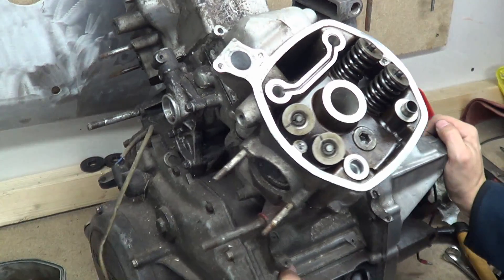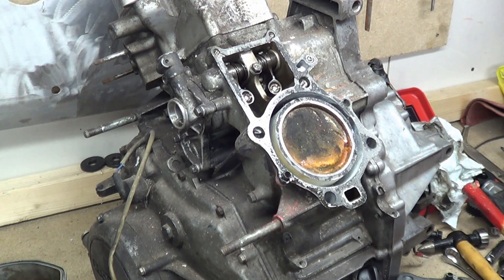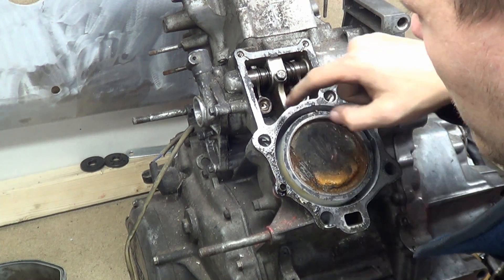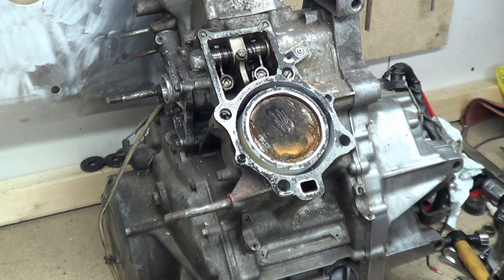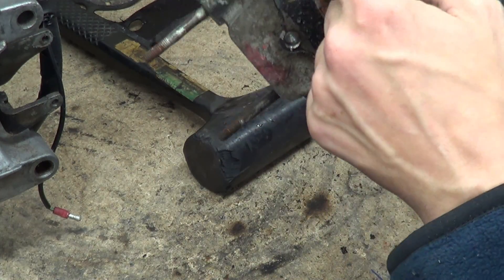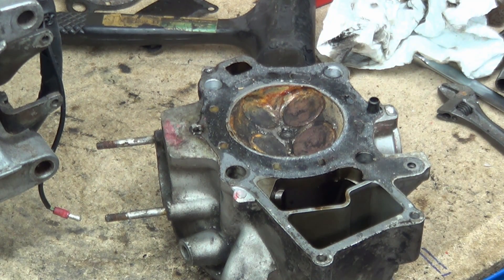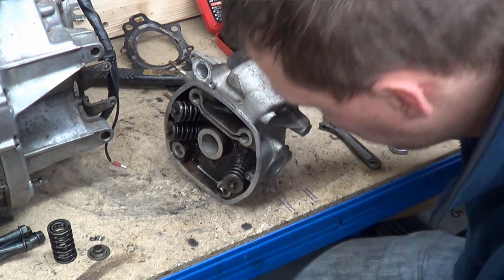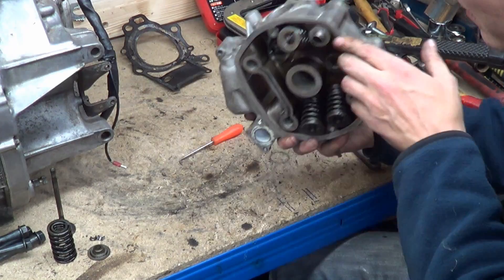CX500 V twin 4 Stroke Series - Part 4 Removing the valves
In this episode we finally remove the first cylinder head and take a look at the piston and valves. We then continue by removing the inlet valves so we can take a look at the valve seats.